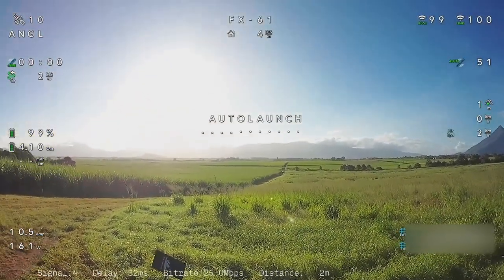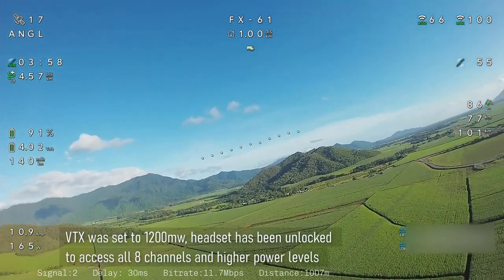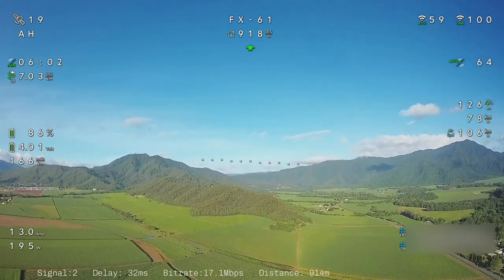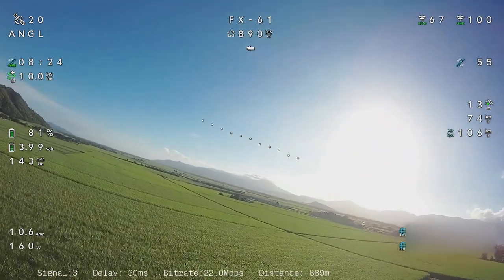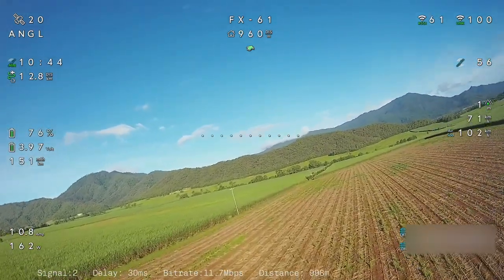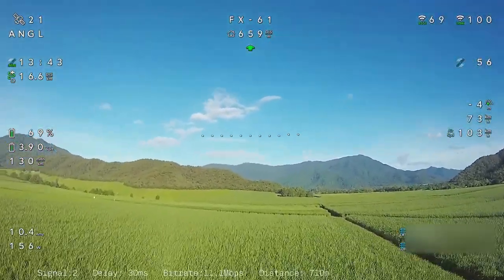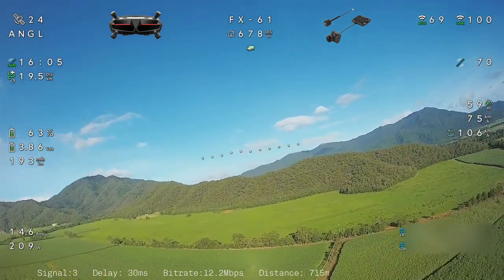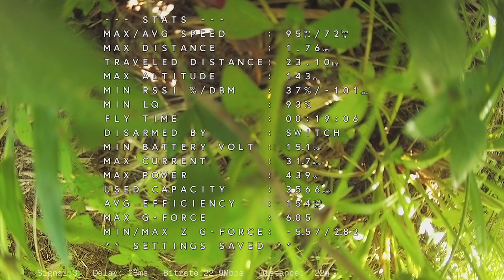FX-61 - Walksnail Avatar HD Pro - Goggle X - Stock Range Test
Testing the FX61's maiden flight with the Walksnail Avatar HD Pro VTX and GoggleX combo, and conducting range assessment before upgrading the antennas.